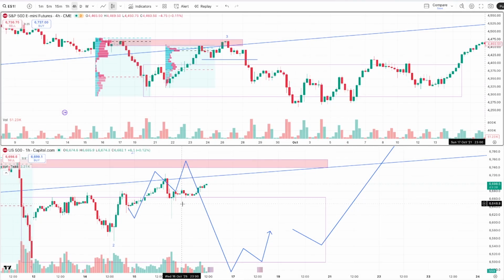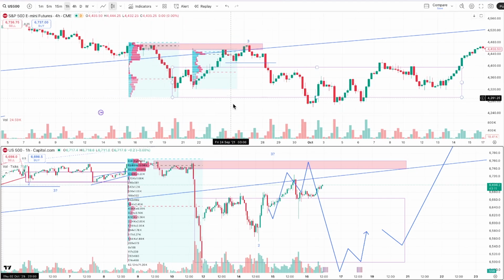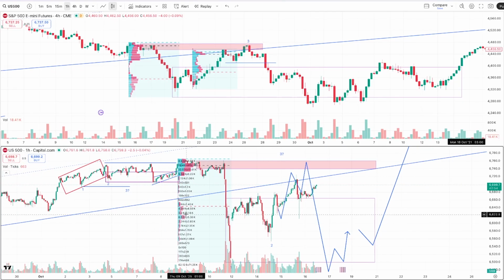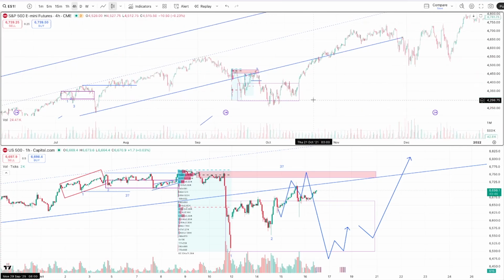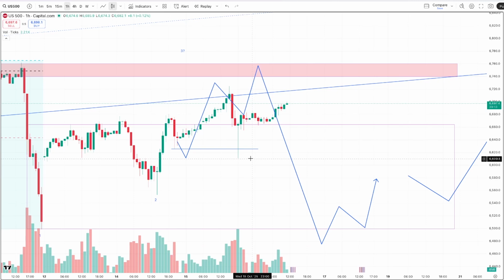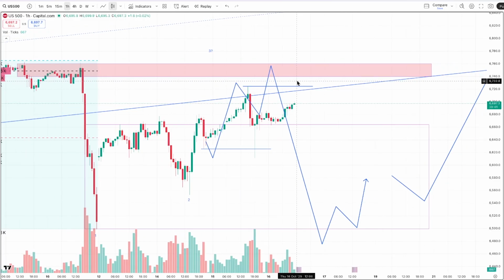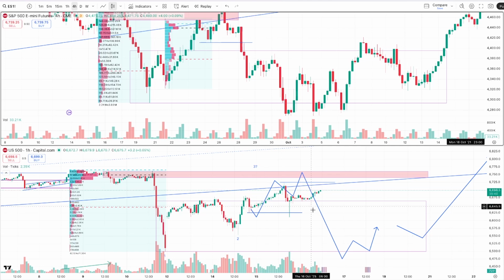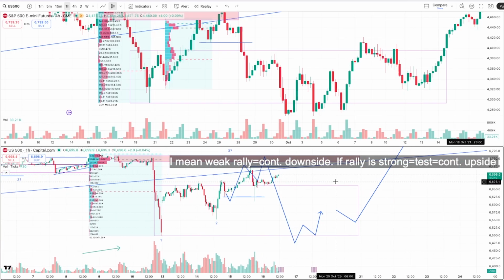SPX500 Commentaries, 16TH OCT, 2025.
Explore Instruments such as SPX500, WTIOIL, and Gold and what to expect the coming week.